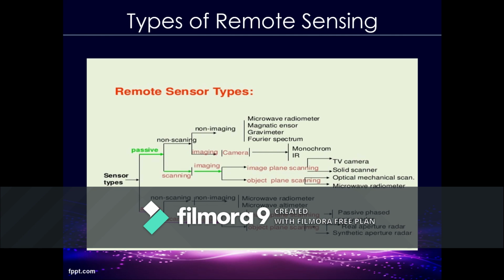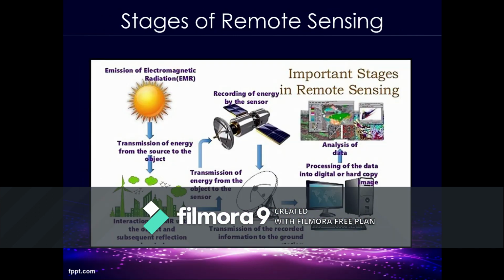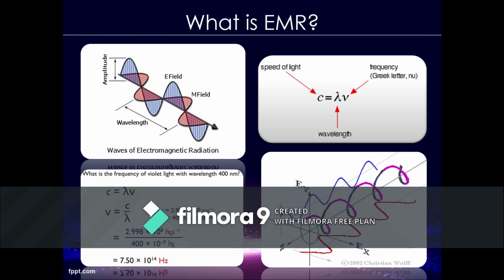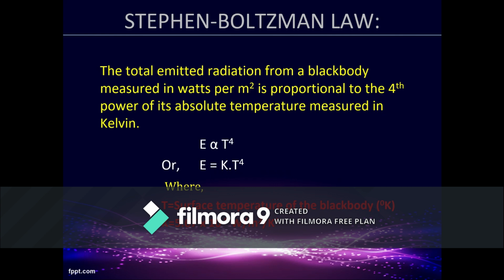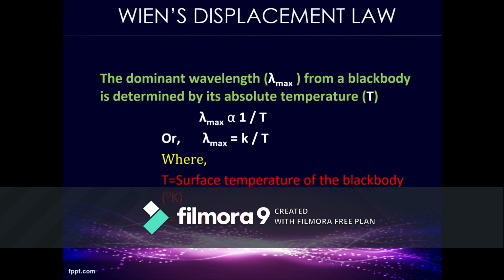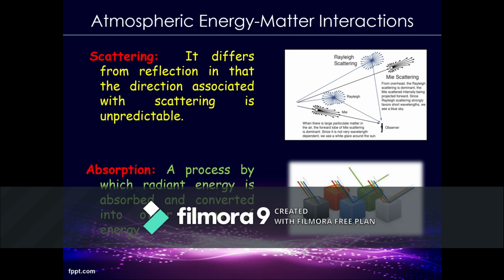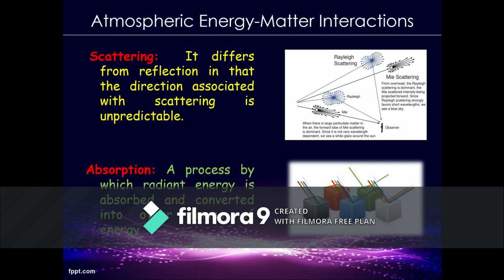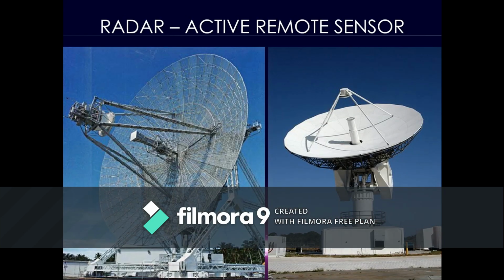Remote Sensing: Concepts (GEOH/P3/RSGIS_L1)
An initiative for my undergraduate students. A brief discussion on the primary concepts on Remote Sensing. The photos, figures and slides (part) are taken from internet. I do hereby acknowledge the support and inspiration from different sources in internet.